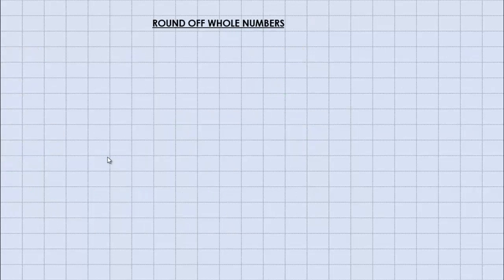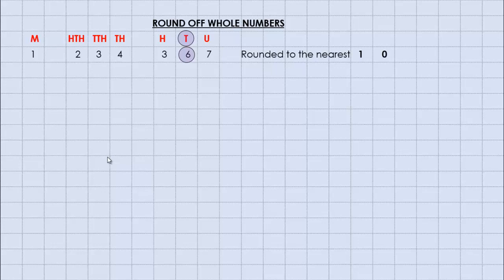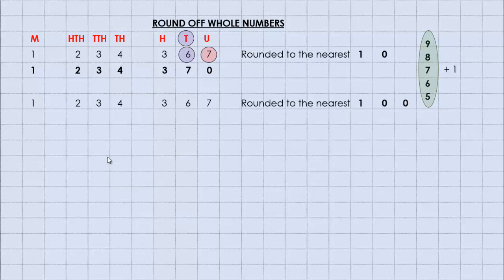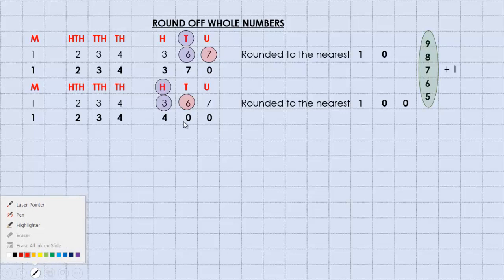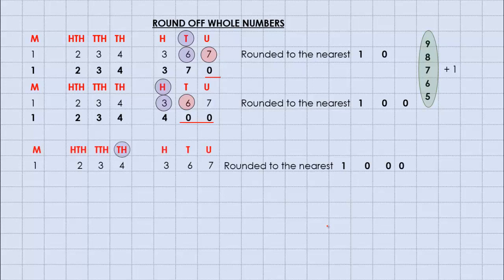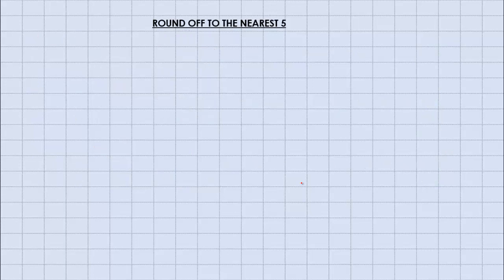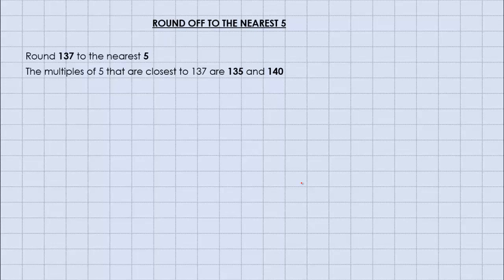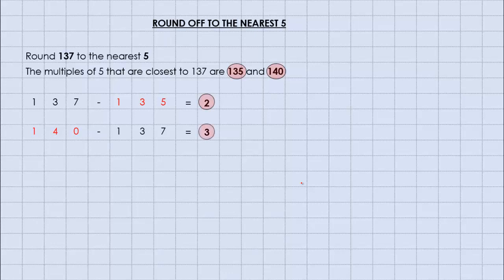Rounding off Gr6